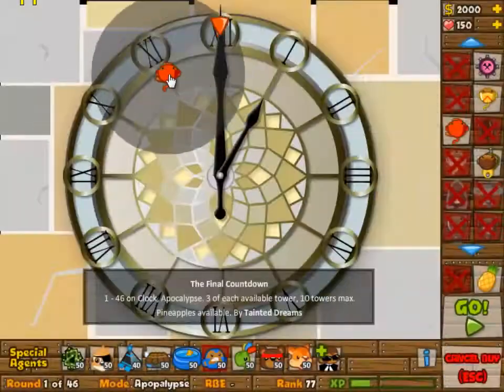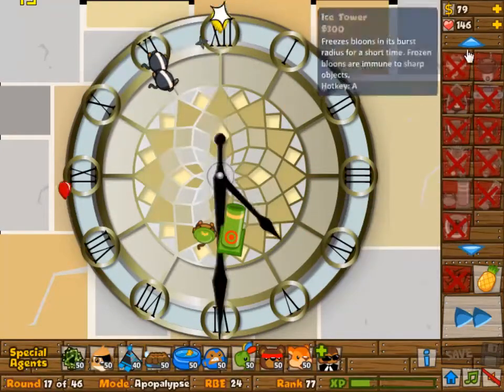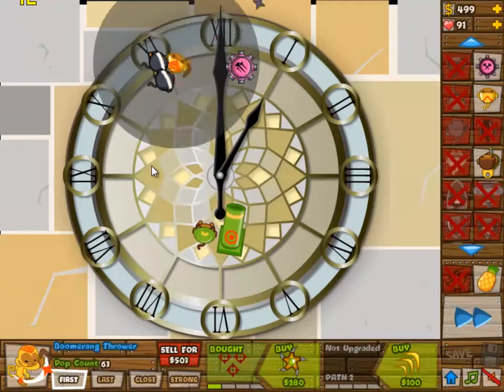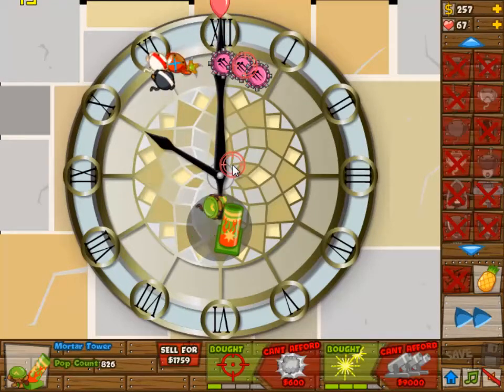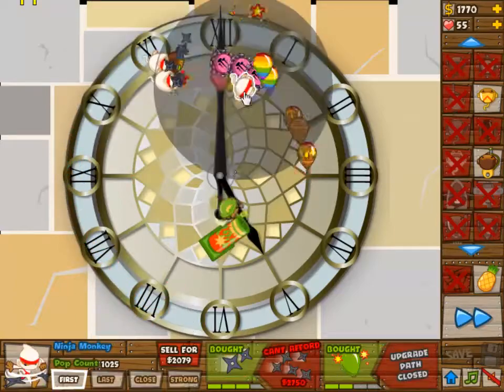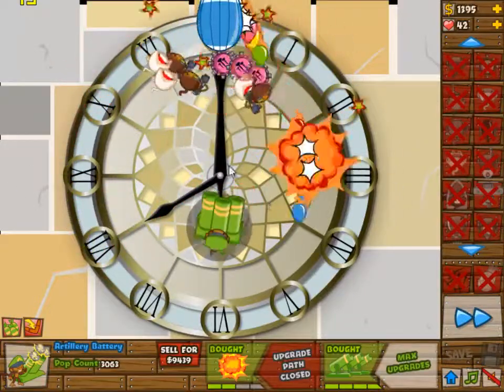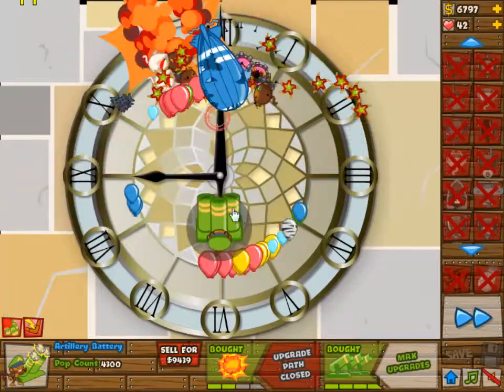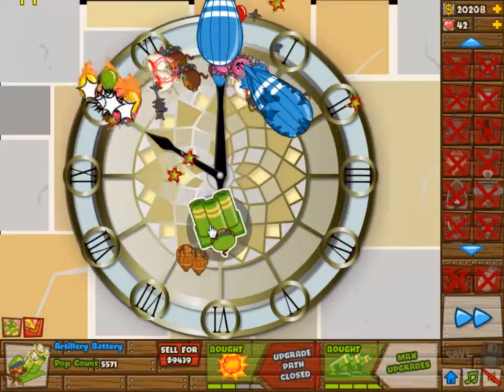BTD5 February 10th 2014 Daily Challenge with English commentary - Bloons Tower Defense 5 BTD